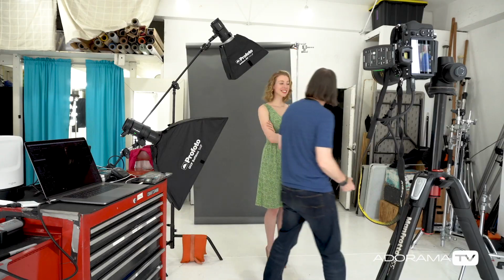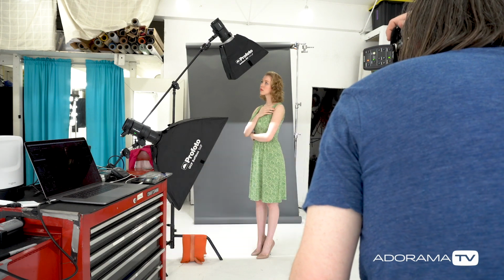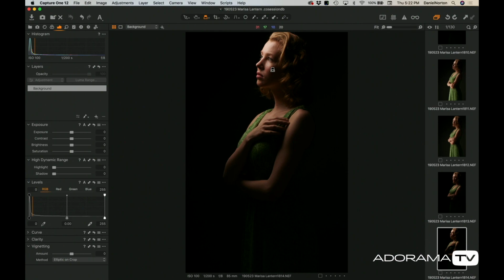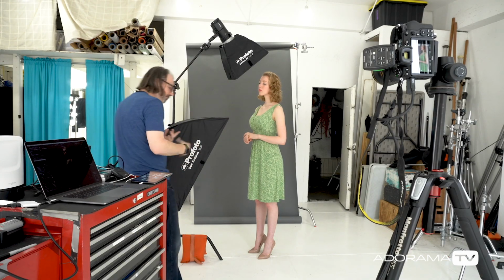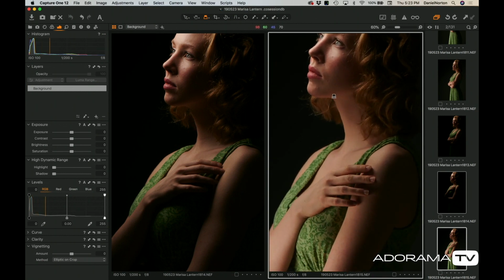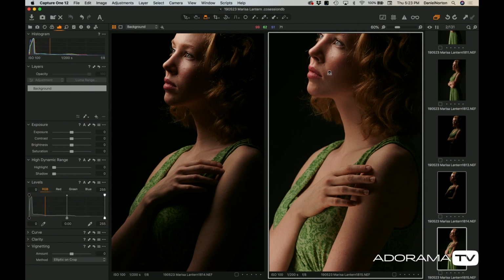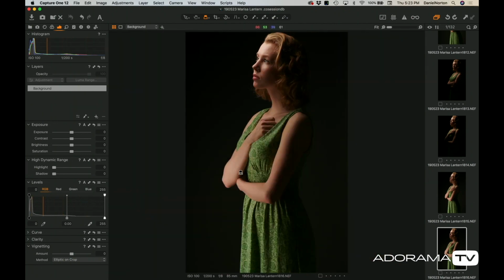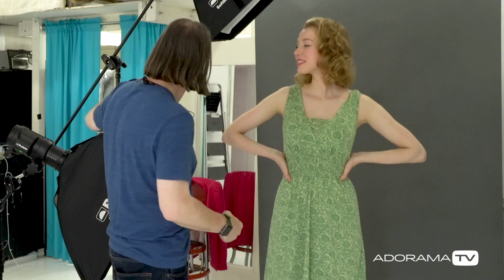2 Lights 1 Source - Dramatic 3/4 Shot: OnSet ep. 225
Join Daniel Norton OnSet As he shows you why to create a “one light look” you sometimes need to use 2 lights. As photographers we should never be limited by the equipment we use, instead we should be constantly finding new ways to create unique images with the most common of modifiers.